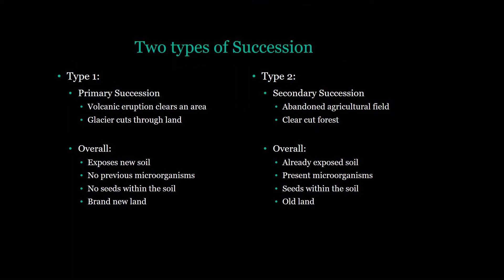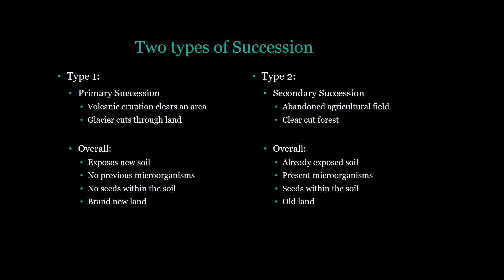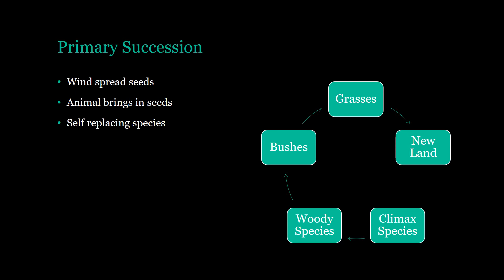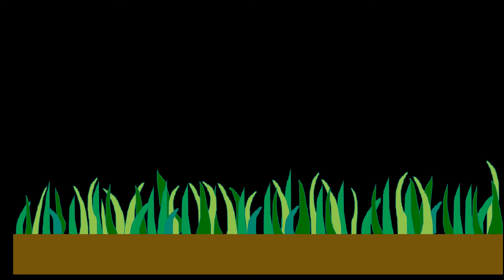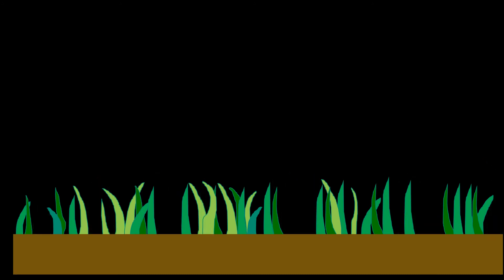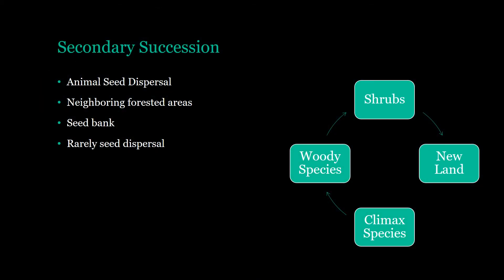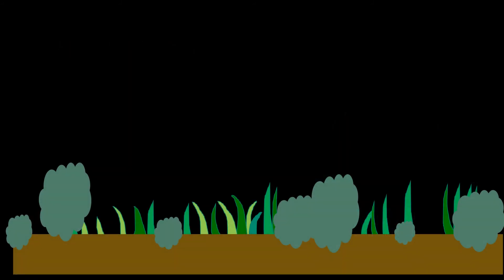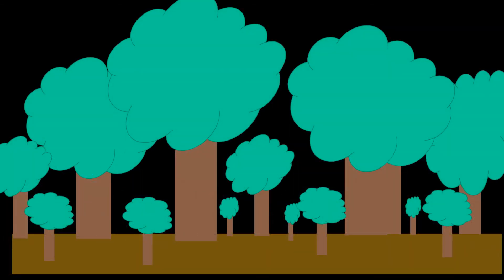Difference between Primary and Secondary Succession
This video describes the difference between Primary and Secondary succession. This was for a school project